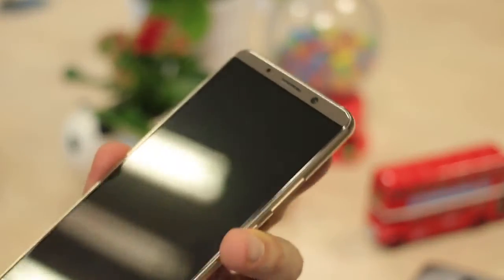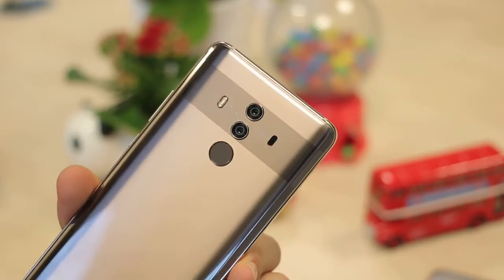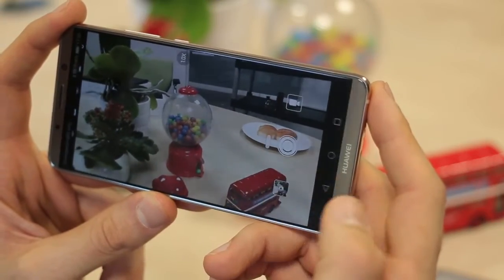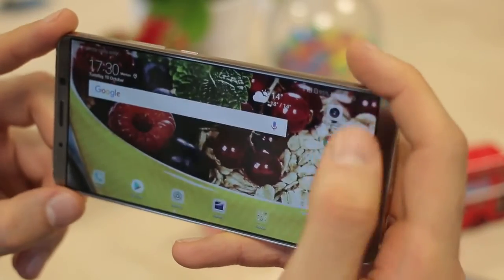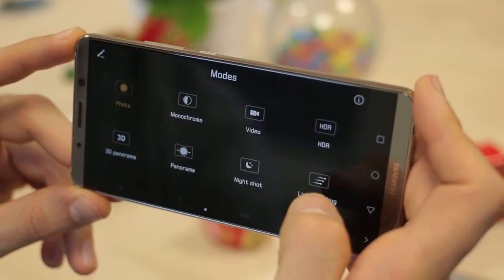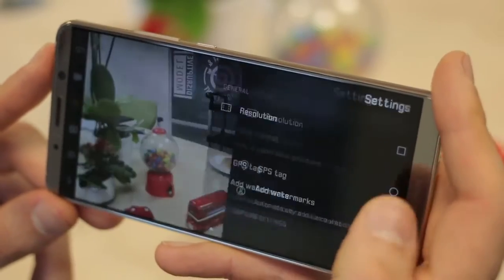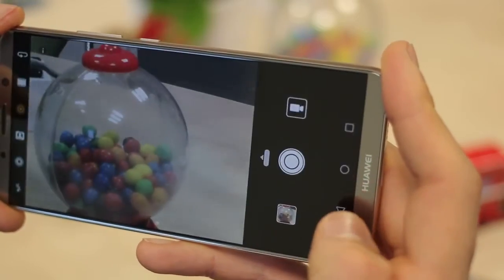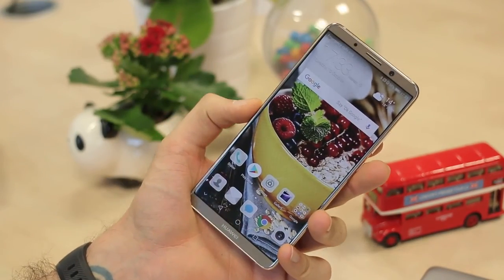Huawei Mate 10 Pro camera walthrough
The new Huawei Mate 10 Pro has two cameas, one 12-megapixel RGB camera with OIS and another monochrome 20-megapixel sensor. Both are loaded up with an f/1.6 lenses and when paired with the smart interface we've come to associate Huawei smartphones with, the Mate 10 Pro's camera is worth shouting about. Check out this video to find out exactly what you can expect if you're thinking of upgrading, subscribe to stay on top of everything we do and fire any questions you have in the comments section below.